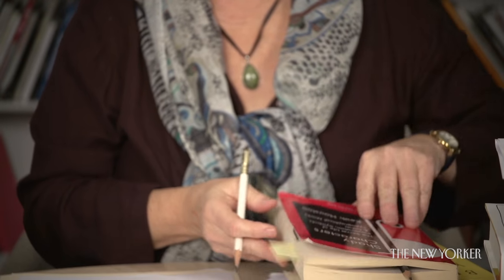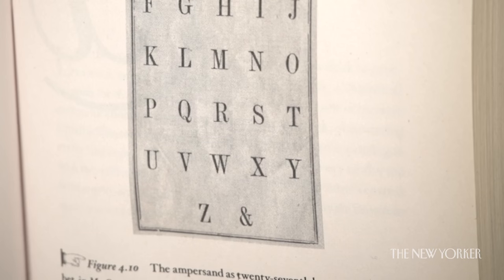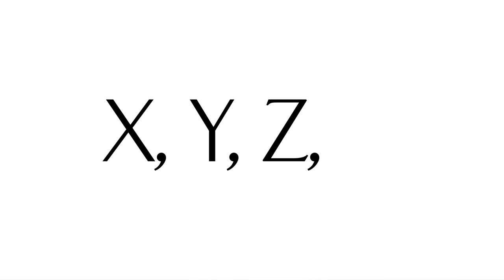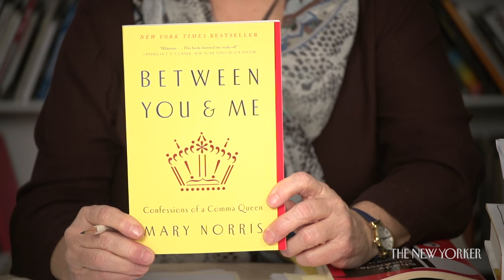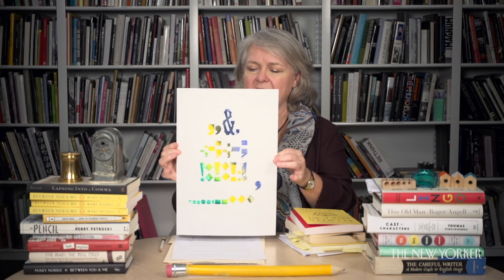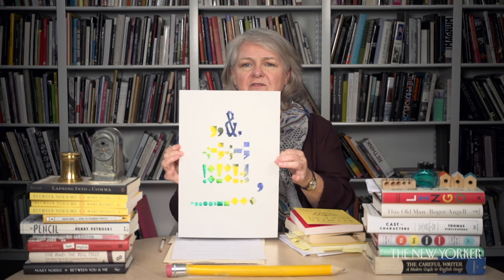Where Did the Ampersand Originate? | Comma Queen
Developed from the Latin et (“and”), the ampersand, formerly the twenty-seventh letter of the alphabet, is a character with a cult following among students of typography.